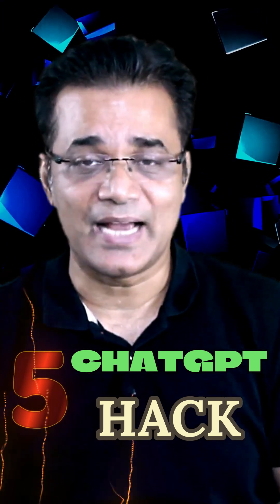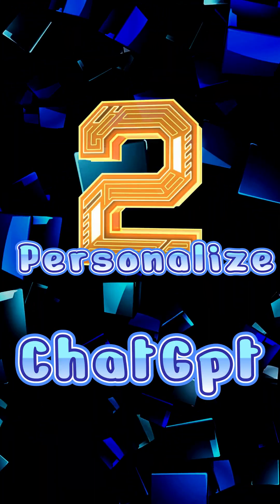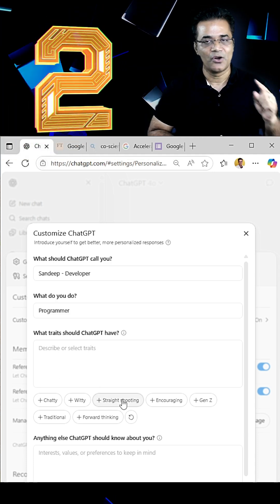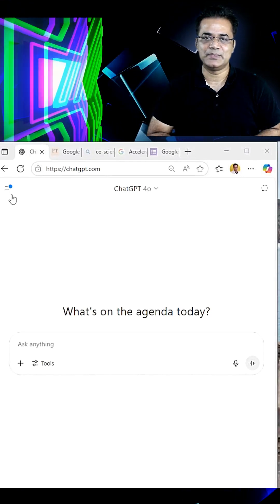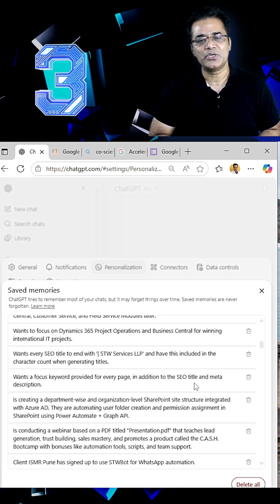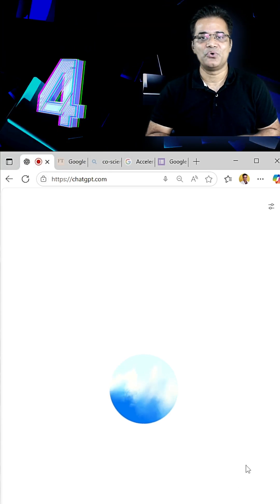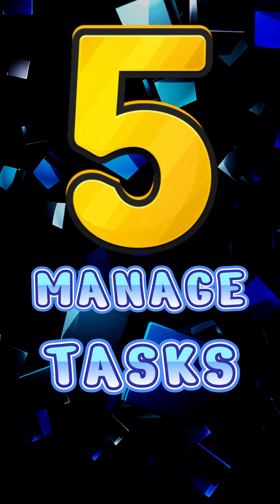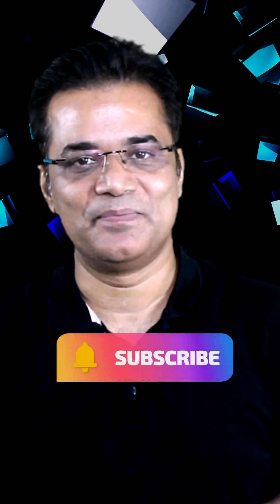5 ChatGPT Hacks You Didn’t Know! 🤯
Unlock the power of ChatGPT with these 5 hidden hacks that will save you time and boost productivity. In this short video, I’ll show you how to:

1️⃣ Use temporary chat for one-time conversations.
2️⃣ Set up a personalized chat experience.
3️⃣ Manage memory & remove history for privacy.
4️⃣ Explore ChatGPT Voice Mode for hands-free use.
5️⃣ Boost task management with ChatGPT prompts.

chatgpt hacks.
chatgpt tips and tricks.
chatgpt tutorial.
how to use chatgpt.
chatgpt voice mode.
chatgpt memory management.
temporary chat in chatgpt.
personalized chatgpt.
ai productivity hacks.
chatgpt for task management.
hidden chatgpt features.
openai chatgpt tutorial.
chatgpt 2025 hacks.
chatgpt productivity tips.
ai hacks for beginners.

🚀 Whether you’re new or advanced, these ChatGPT hacks will change the way you use AI!